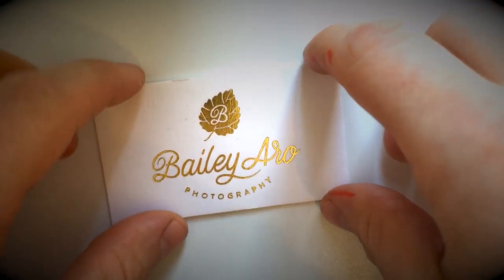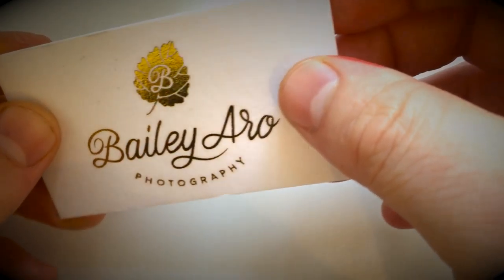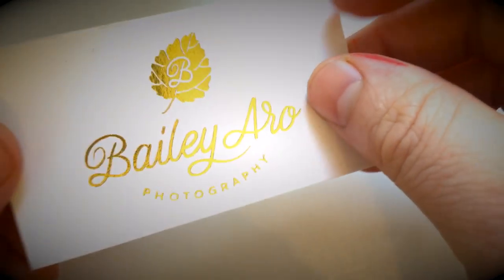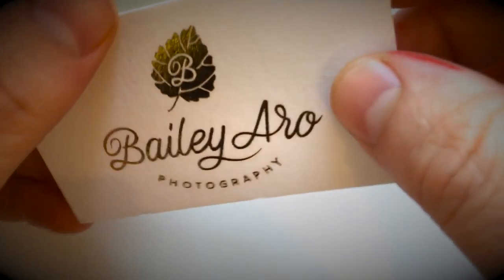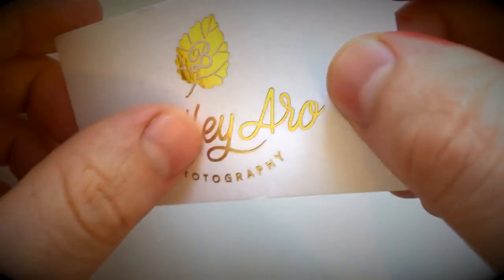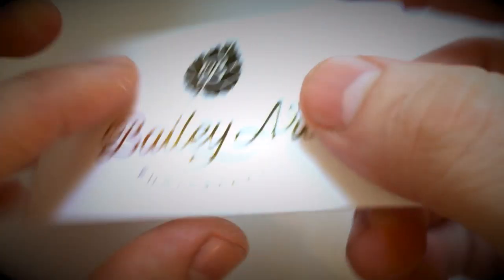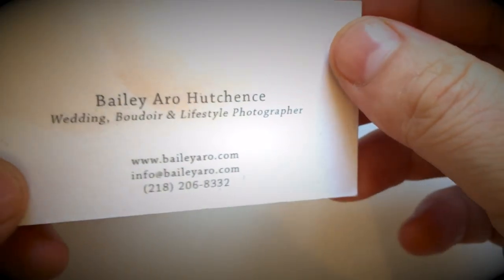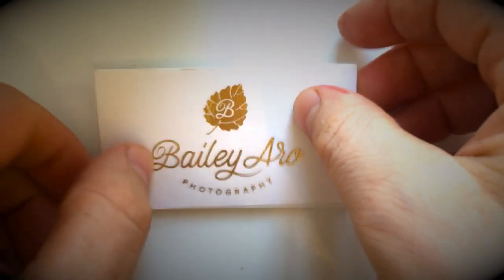Cotton business cards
50 pt thick cotton business cards with gold foil stamping.